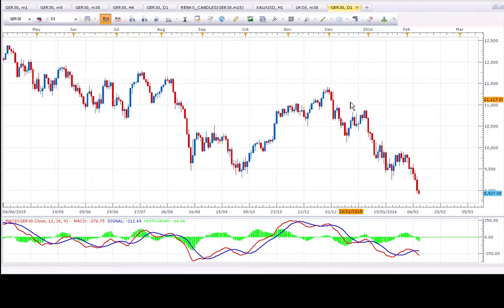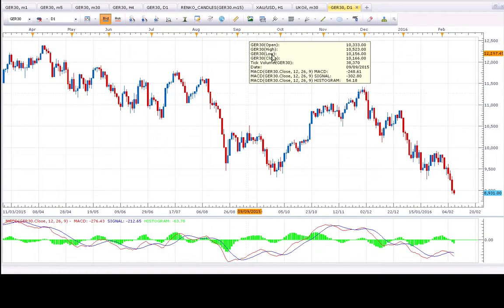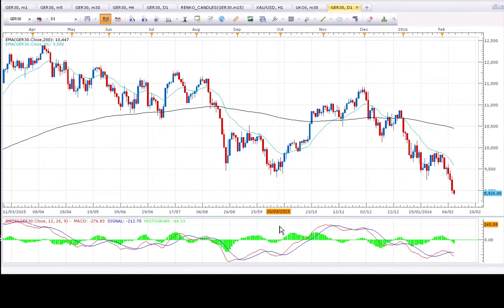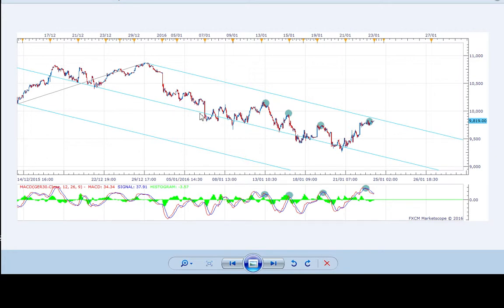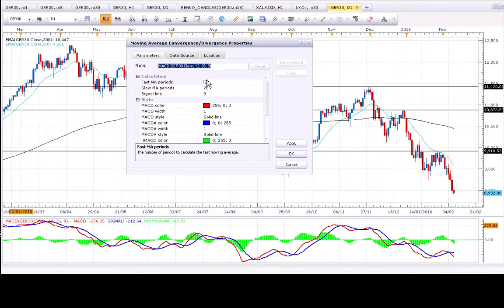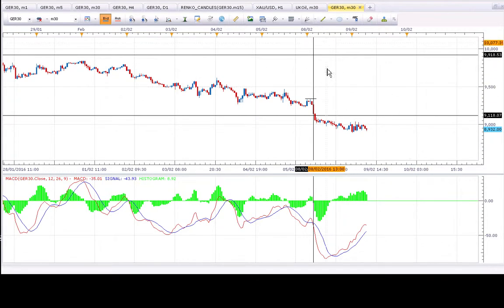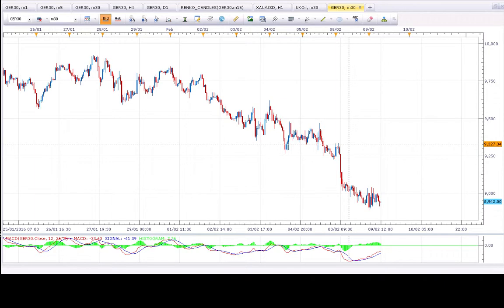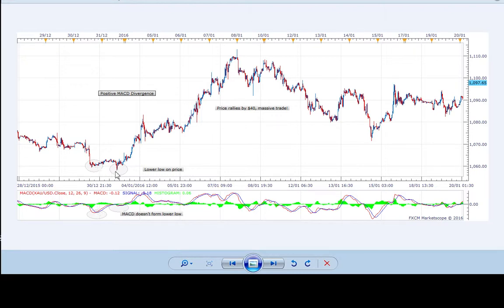02a Trading with MACD (Training Course from TheTradingExchange)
Chris Bailey from TheTradingExchange.co.uk talks about MACD, including the basics of MACD, Identify Trending Markets, The MACD Settings and how To Trade with MACD including the excellent MACD divergence signals.

For more training materials, education resources, trading support and premium services,